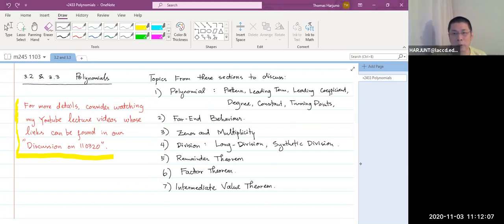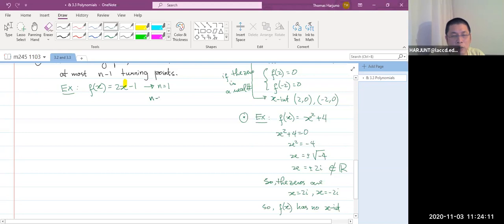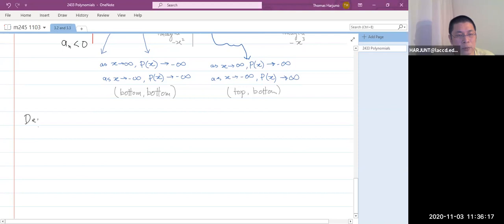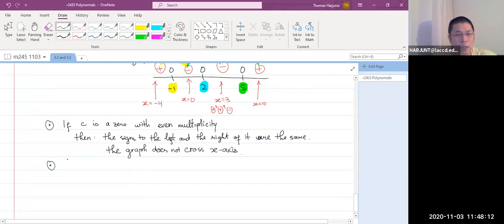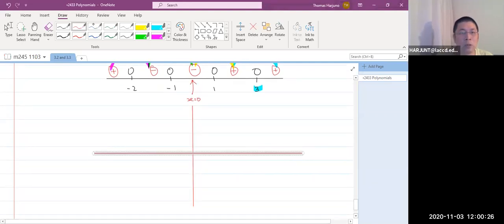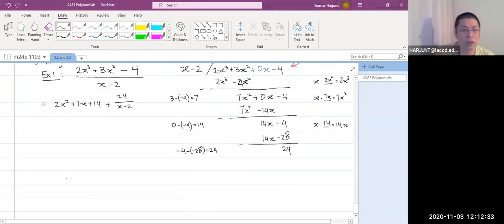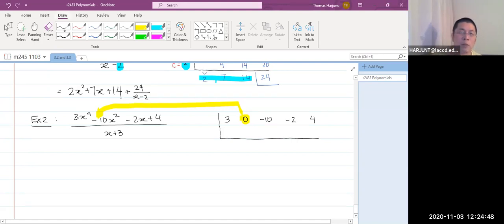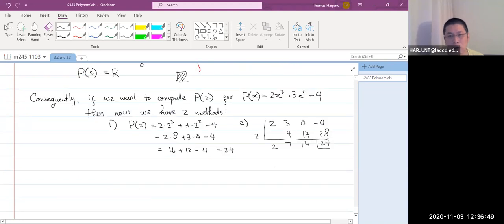F20 m245 110320